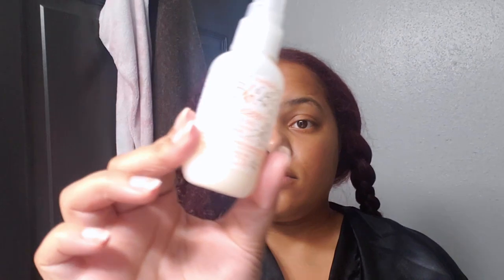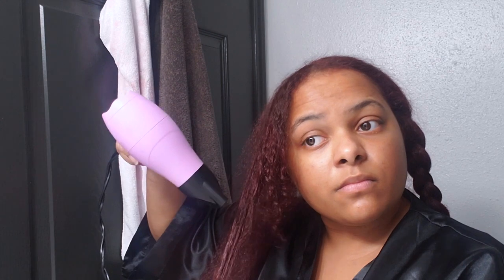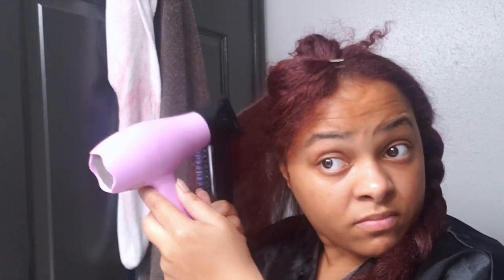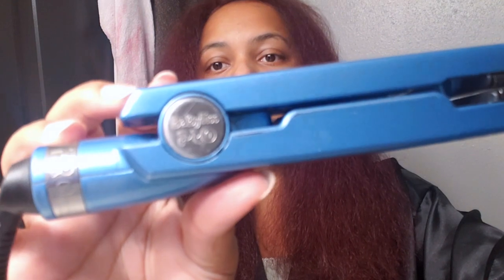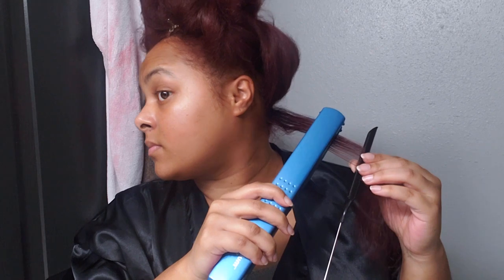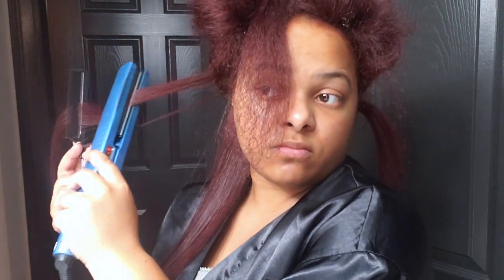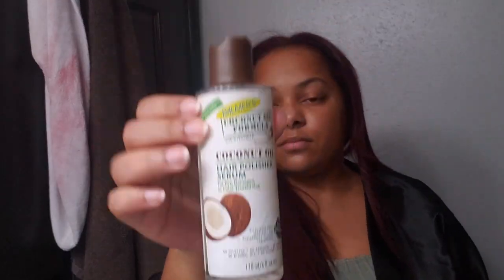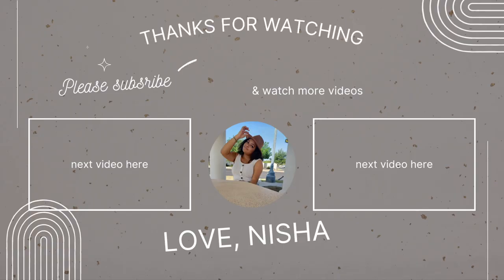Straightening my Red Dyed Hair | vlogmas day 17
Hello Friends & Book Baes!

Amazon wishlist :)

FAQs
How old are you?
-23
What's your background/ethnicity/etc?
- My grandparents on my mother's side are both from Gujarat, India. My father is African America, and I was born in a small town in West Texas.